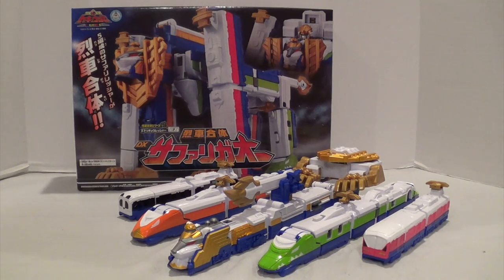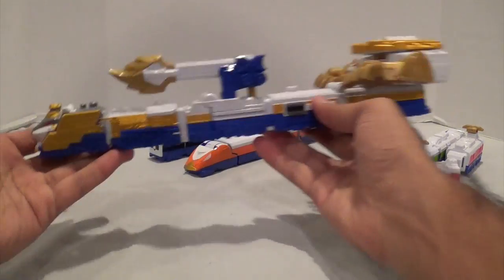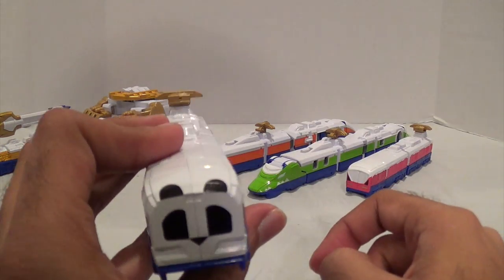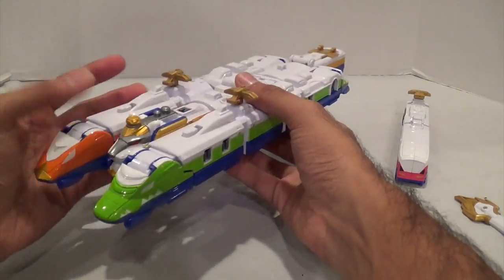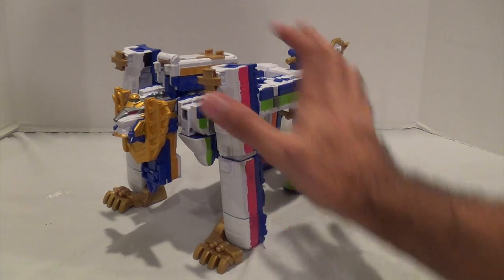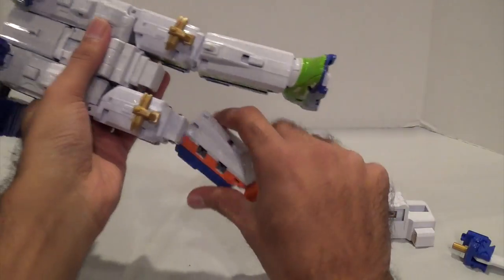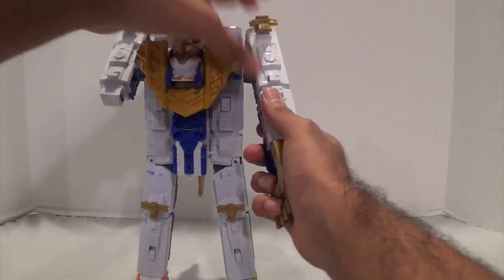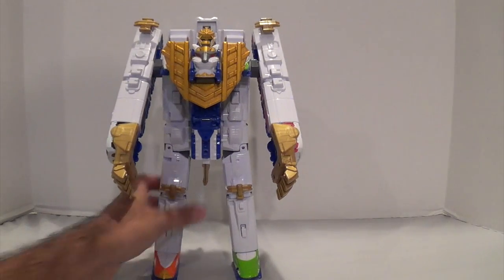DX Safari Ga-Oh Review [Ressha Sentai ToQger]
This is my review of the movie exclusive DX Safari Ga-Oh from Ressha Sentai ToQger. It's very similarly designed after ToQ-Oh, but with a different paint job and an alternate lion mode. All in all, I think it looks kind of neat and I do like the lion mode. I am a bit disappointed that the ToQChanger doesn't have unique sounds for each Safari Ressha, but other than that this is a nice set. You won't miss out on much if you don't get this, but you'll be satisfied if you do.